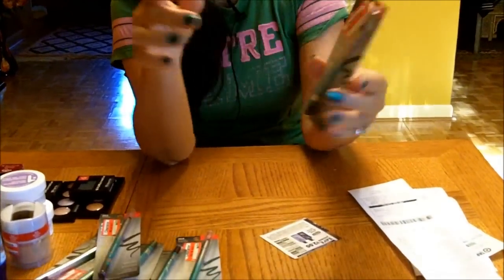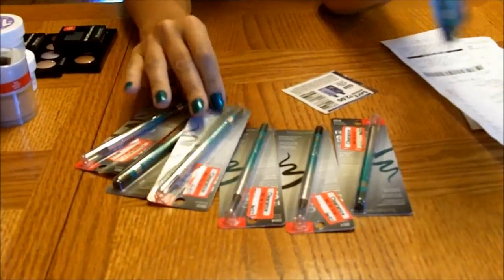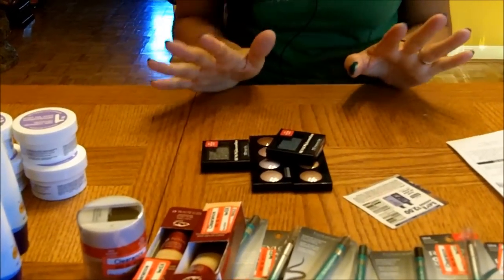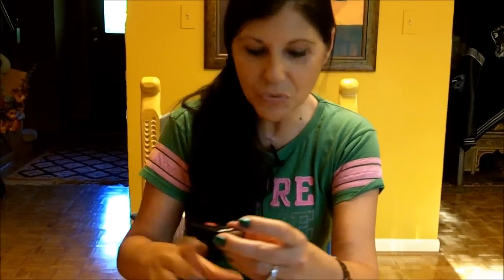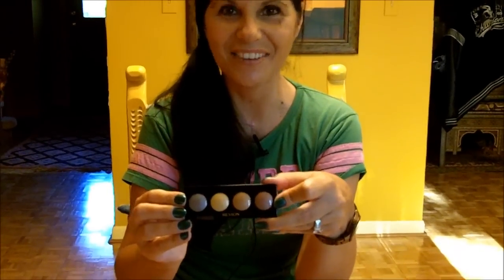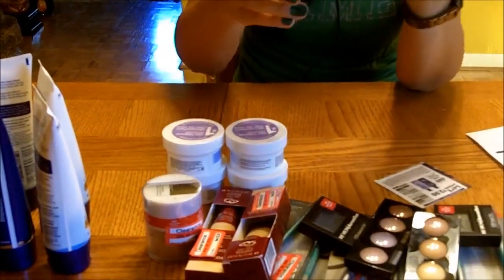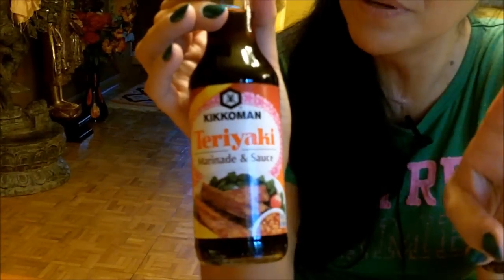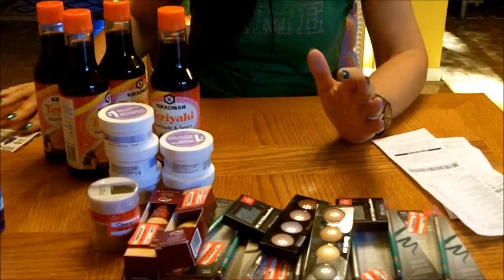Couponing at Target and Dollar General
What I got today at Target and Dollar General